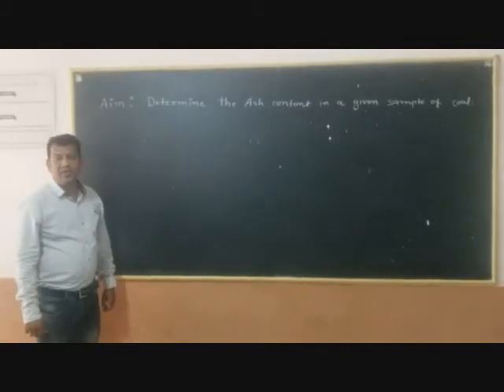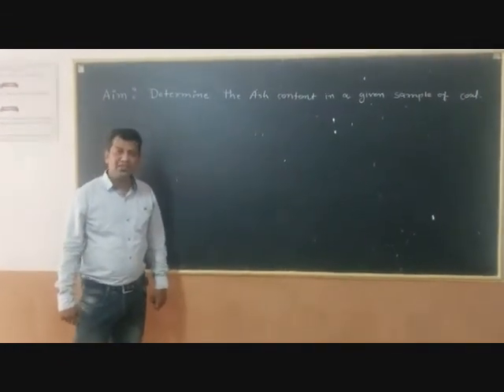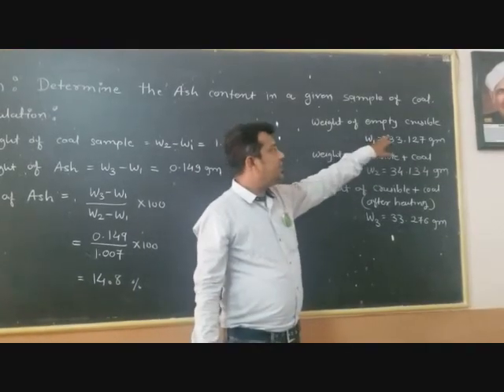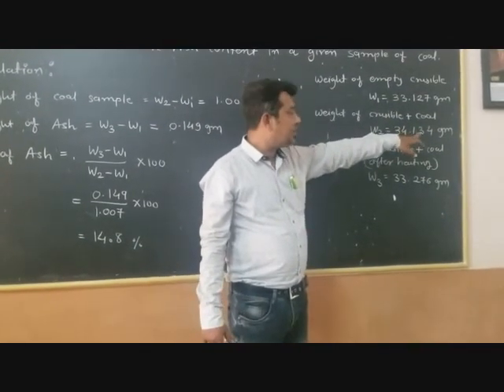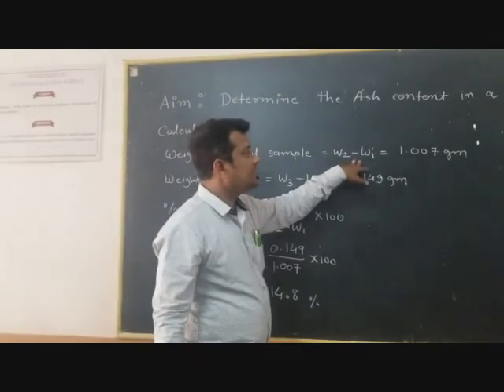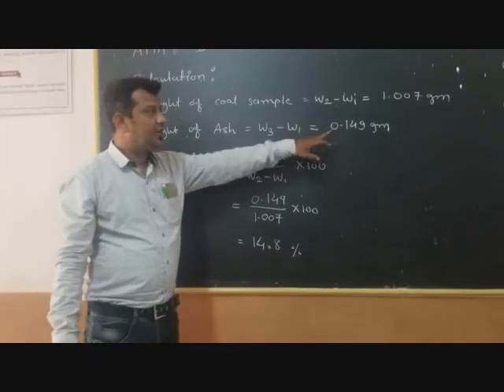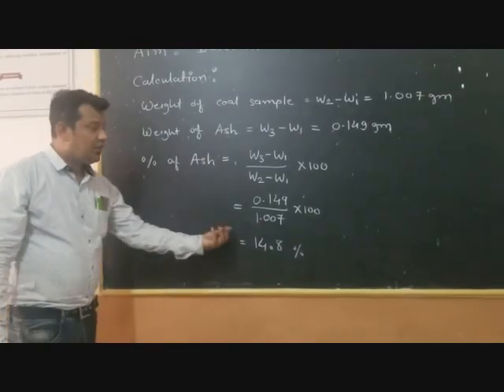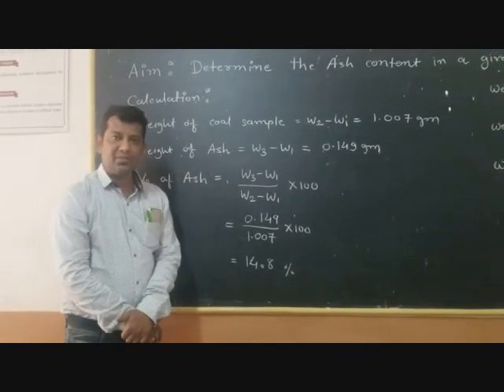Determine ash content of given sample of coal.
Above  experiment for following subject student:
 Engg. chemistry